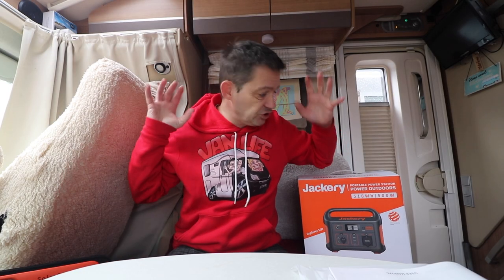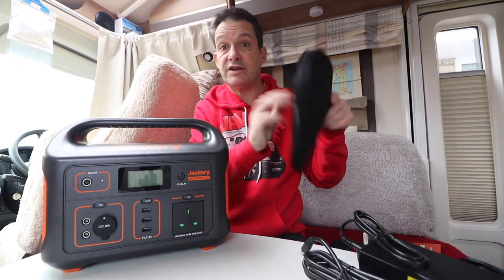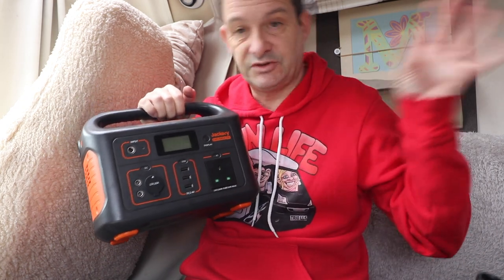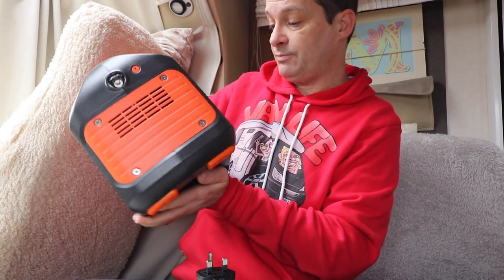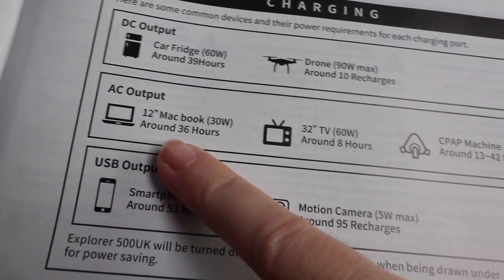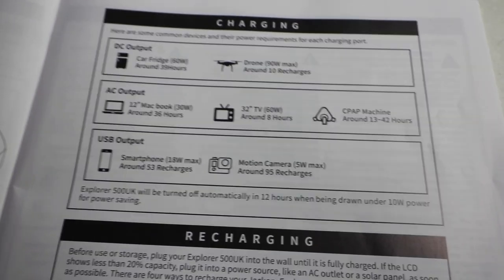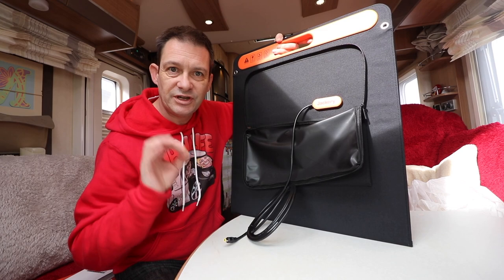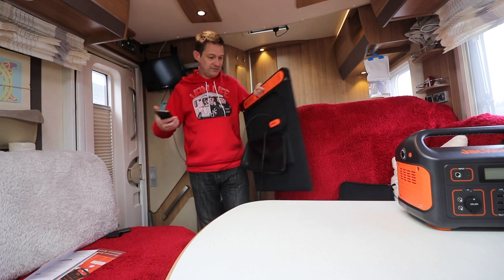Jackery Explorer 500 Power Station & Solarsaga 100W Solar Panel Review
Here is our review of two great products just released to the European market TODAY! The Jackery Explorer 500 Solar Power Station and the SolarSaga 100W Portable Solar Panel. We are always 100% honest with our reviews and tell it as it is. Enjoy!

Code: JACKERY2021
Valid from March 17th to March 31st

Amazon UK:
Jackery Explorer 500 Portable Power Station for Camping, Outdoors

Jackery SolarSaga 100 Solar Panel for Solar Charging of Power Station

Jackery Explorer 240 Portable Power Station
Jackery Explorer 1000 Portable Power Station